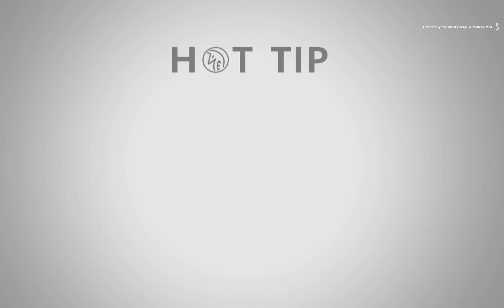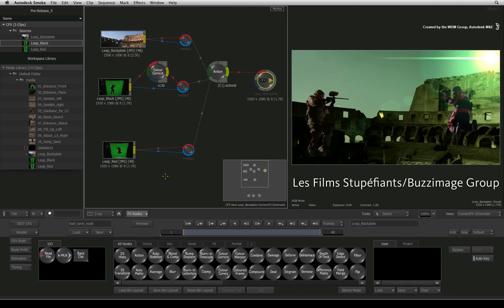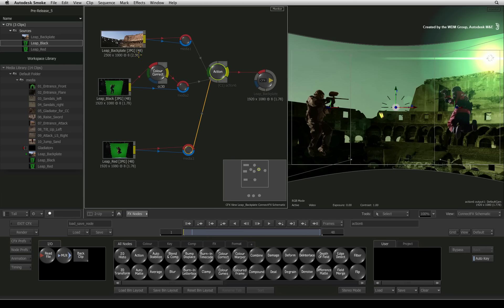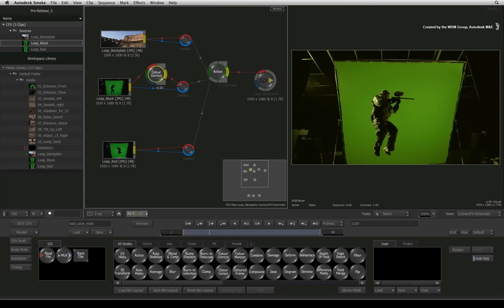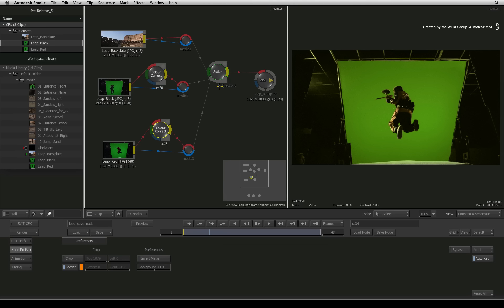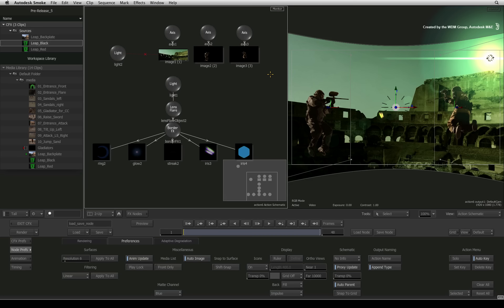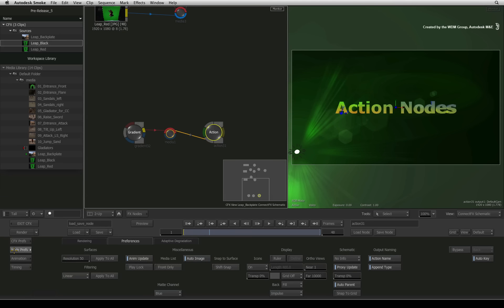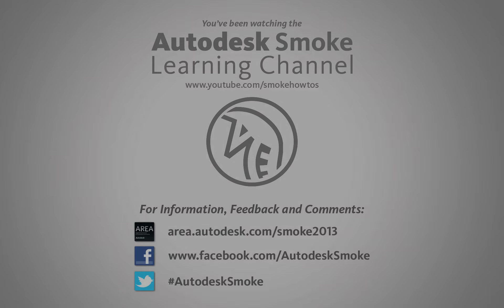HOT TIP: Saving a Node in ConnectFX and Action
Level: Hot Tip

This quick 2 minute HOT TIP focuses how to save individual nodes in ConnectFX as well as Action.  So if you want to save a specific node in connectFX or a part of your Action 3D composite, than this tip will show you how to do it.

For Information, Feedback and Comments:

Autodesk Area